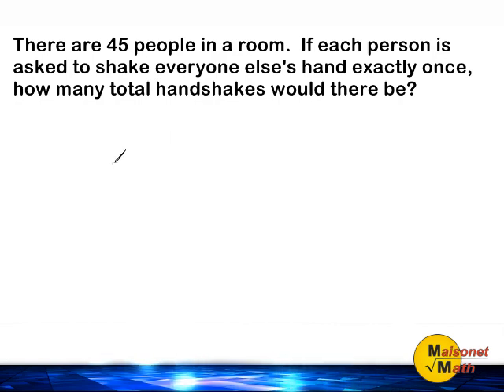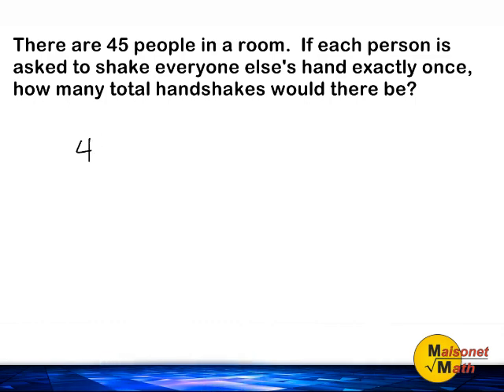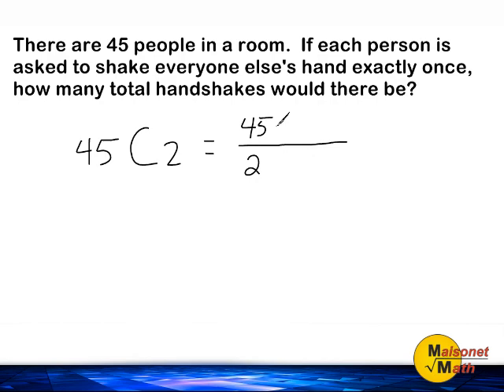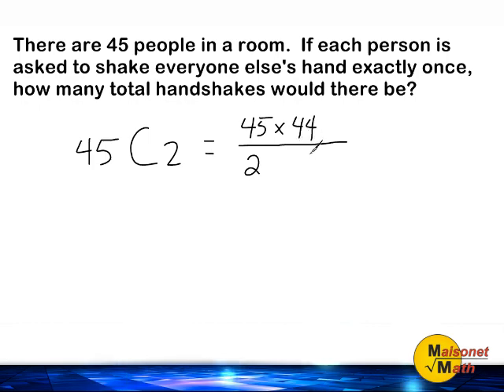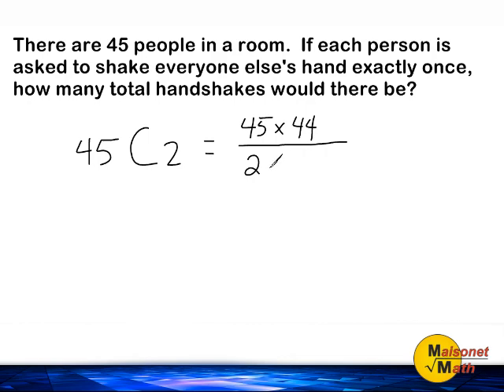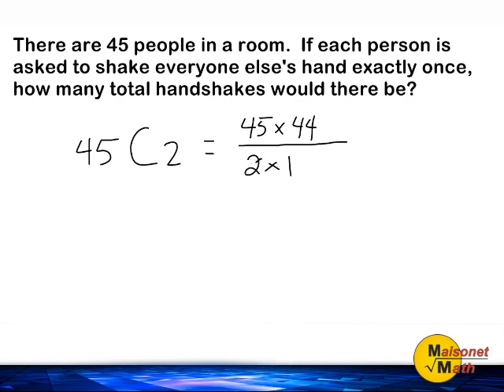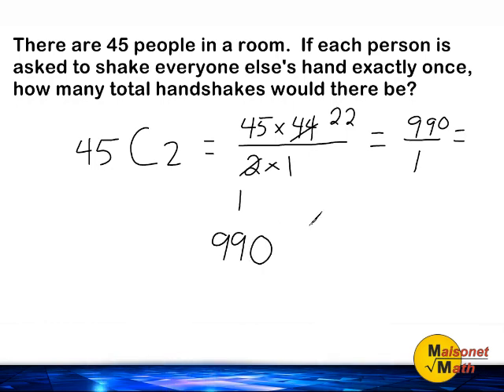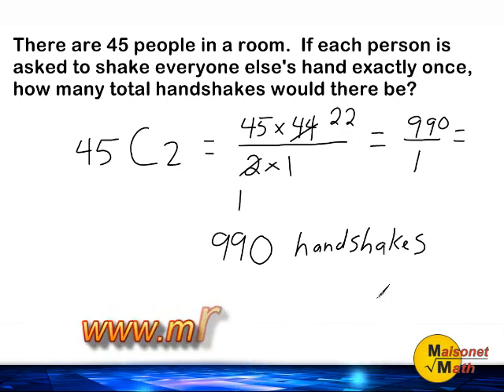Handshake Problem - Using Combinations To Solve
Watch how to solve the "handshake problem" by using nCr or combination to solve.